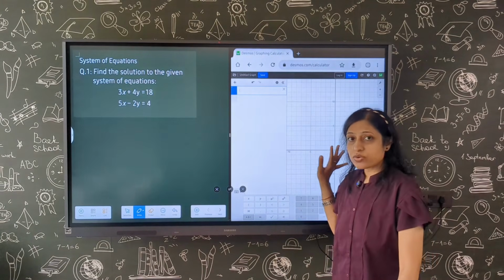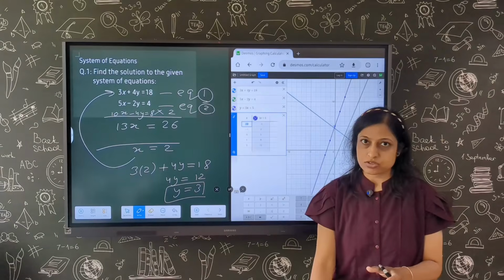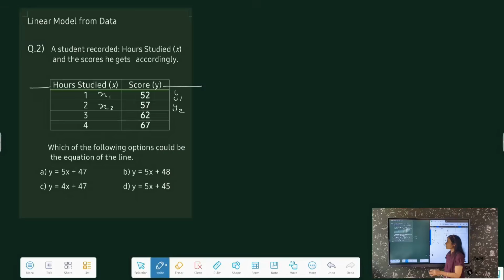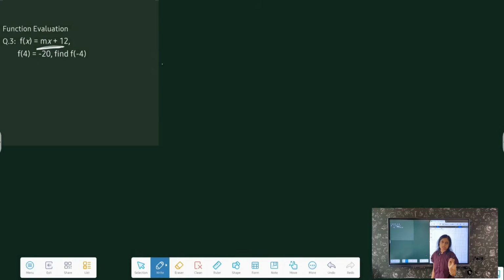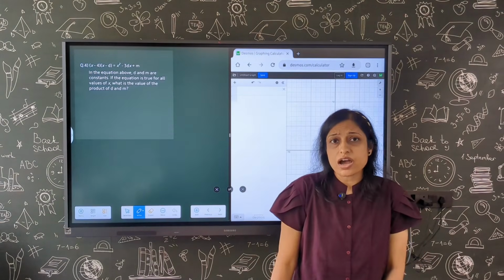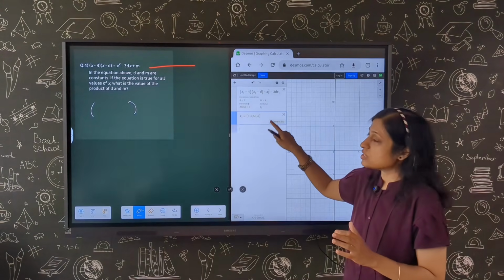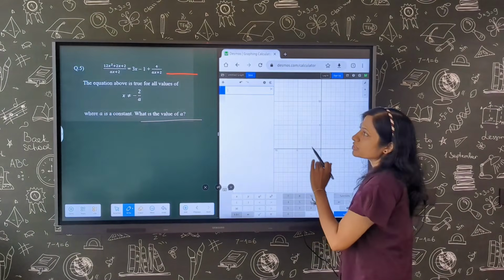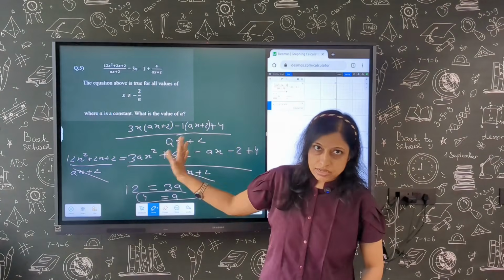Digital SAT Complete Course #1 | Score Boost Strategies by Shikha Aboti (2026)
🚀 Digital SAT Score Boost #1 by Shikha Aboti | Desmos & Manual Equation Strategies

Master essential Digital SAT math concepts, powerful problem-solving methods, and effective strategies to improve your SAT performance. This lecture focuses on understanding equations, using the Desmos graphing calculator effectively, and solving problems manually with confidence.

📚 In This Lecture You'll Learn:
✅ Overview of important Digital SAT Math concepts
✅ How to use Desmos Graphing Calculator for solving equations quickly
✅ Manual methods to solve equations step-by-step
✅ When to use Desmos vs. traditional solving techniques
✅ Common equation-solving mistakes and how to avoid them
✅ Strategies to improve speed, accuracy, and confidence on test day

🎯 This lecture is perfect for:
✔️ Students starting their Digital SAT preparation
✔️ Students who want to strengthen SAT Math fundamentals
✔️ Anyone looking to improve their equation-solving skills and test strategies

👩‍🏫 Instructor: Shikha Aboti

💡 Don't just watch—practice along!
Pause the lecture, try solving the problems yourself, and compare your approach with the explained solutions. Building both calculator skills and manual solving ability is key to achieving a higher SAT score.

⏱️ Watch till the end to learn practical Digital SAT techniques that can help you approach math questions faster and more accurately.

📌 If this lecture helps you:
💬 Comment your SAT target score or the topic you find most challenging